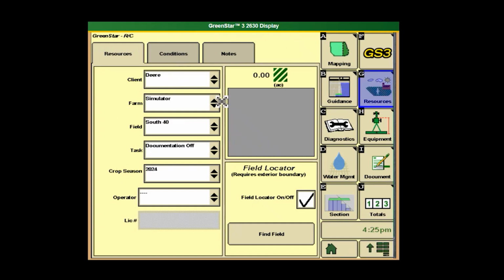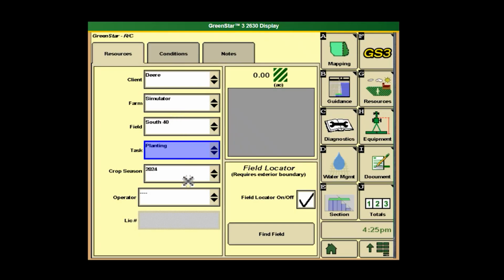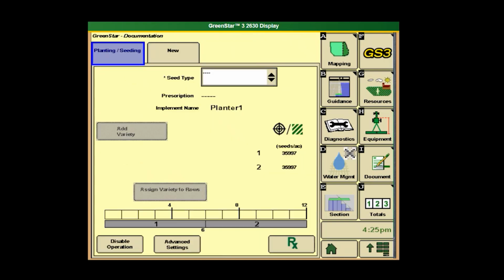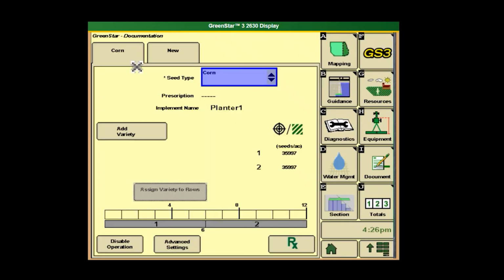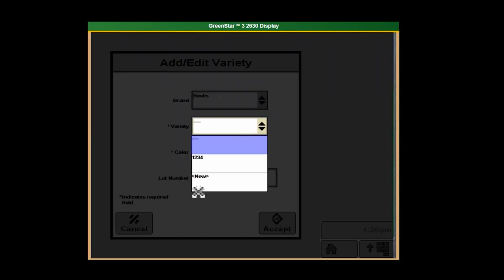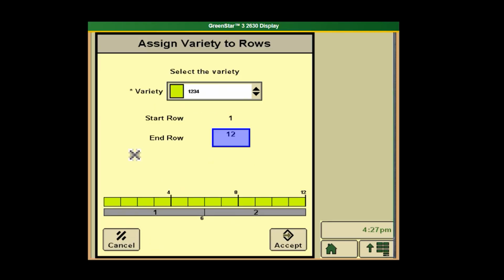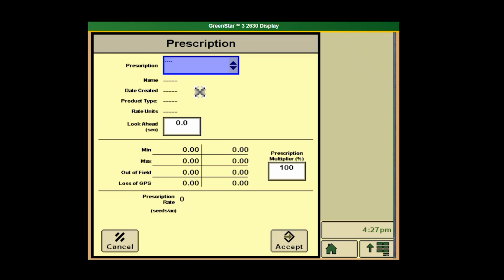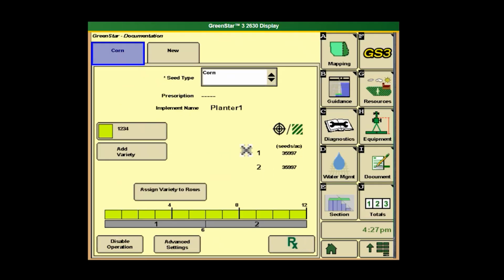GreenStar™ 3 Documentation Setup